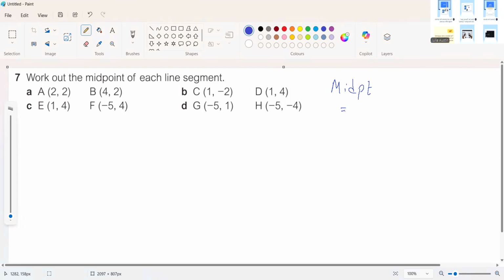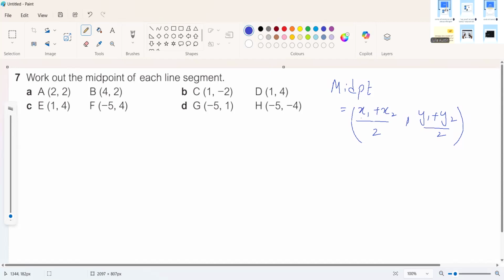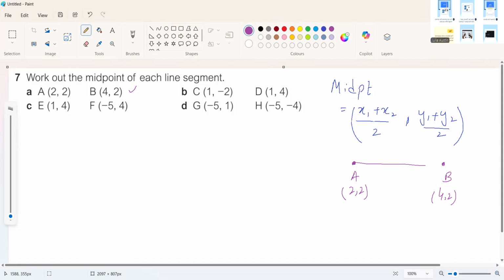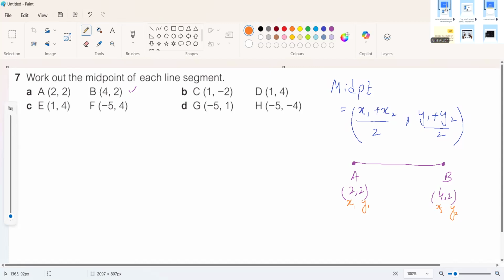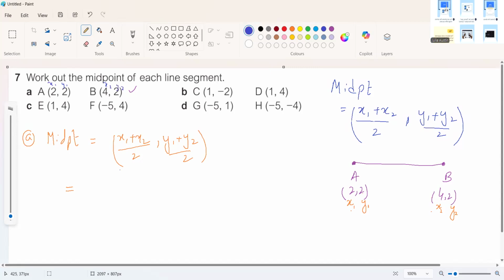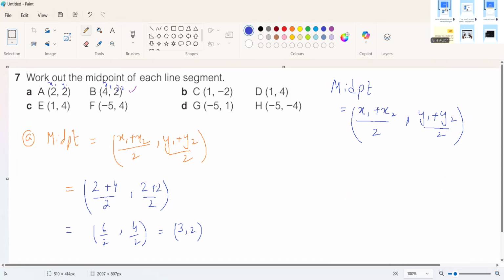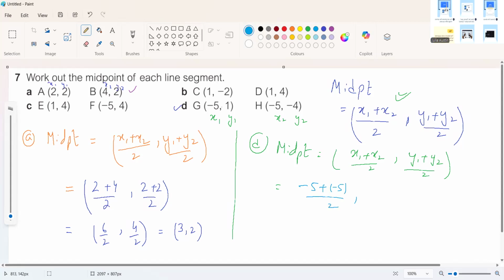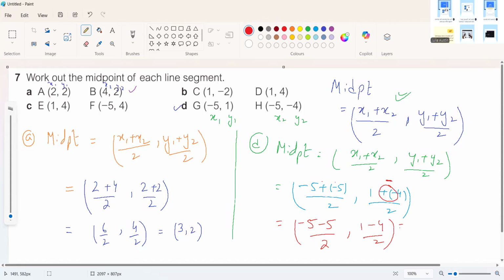Midpoint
Midpoints, Geometry - mid point, find midpoint from two coordinate points, graph- midpoint